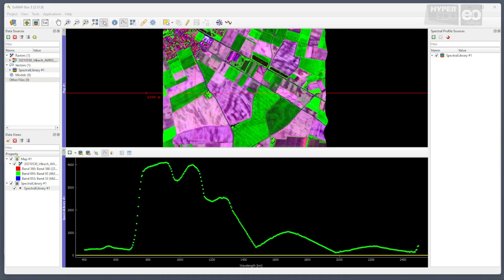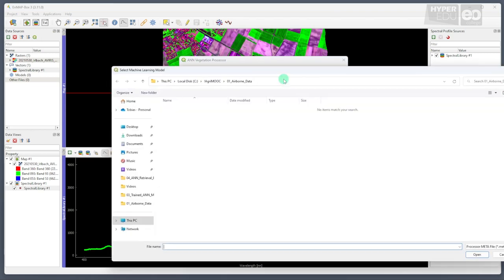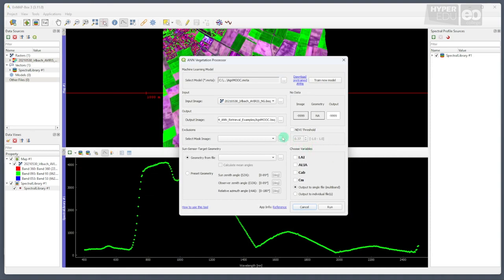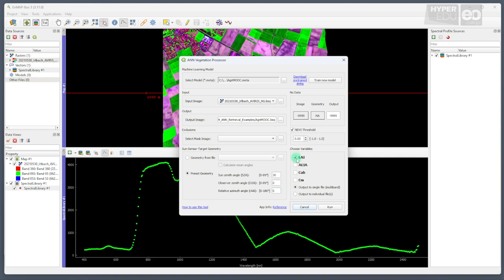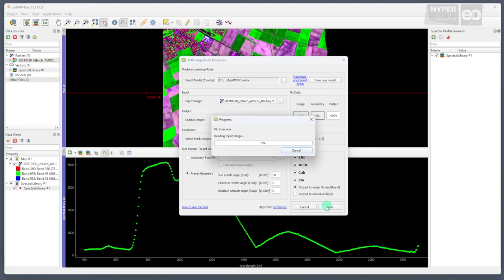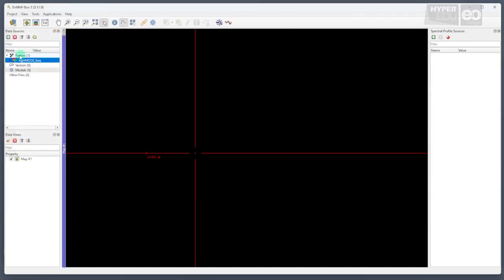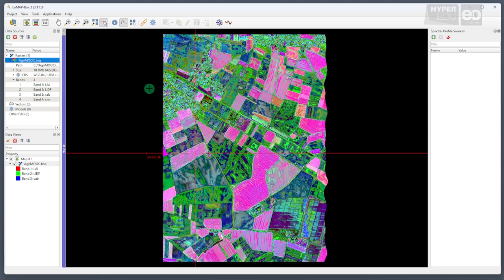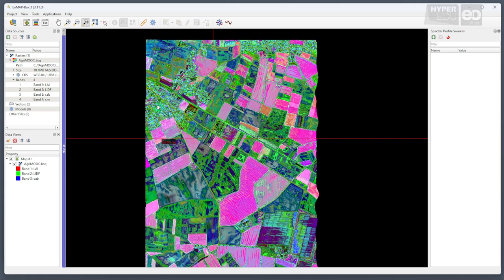Agri-11: Screencast-03 LMU - Retrieve quantitative information with a Hybrid Model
The following video is “hands on”, meaning you can actively participate in the exercises! The software and data can be downloaded for free and we will guide you step by step. Please refer to the course below for details on data download and ensure that you are following the screencasts in the correct order (this is the third).

Note: You might find that your results differ from Tobis. Don’t worry, that’s normal and we can explain why: On the one hand, this is due to the fact that while the training database (the LUT file) is compiled according to the same statistical criteria, the dice are rolled anew each time you run the tool and the resulting training database can be very different, despite identical parameterization. Another deviation can happen when training the model, because the ANN does not necessarily pick the same data out of the training dataset each time. And finally, numerical uncertainties can occur when inverting the ANN (though they should be rather small in comparison).

Introduction to the EnMAP-Box
• General information on the EnMAP-Box, a free and open source python plugin for QGIS
EnMAP-Box Agricultural Apps
• General information on the “Agricultural Apps” toolbox and guidance on how to apply the individual tool